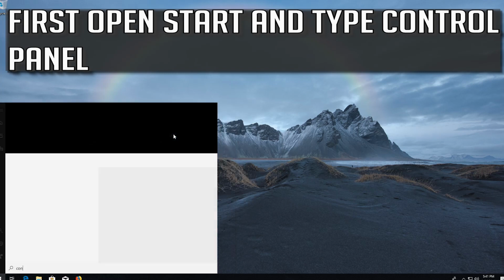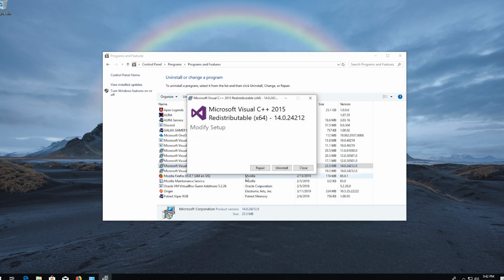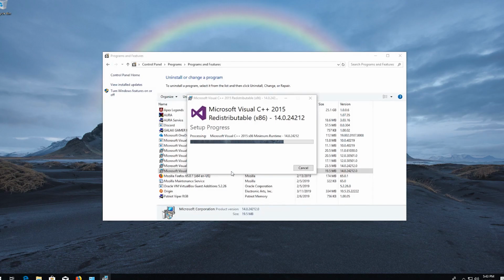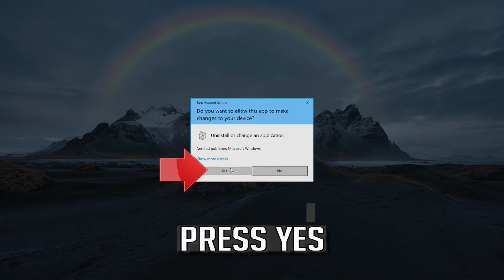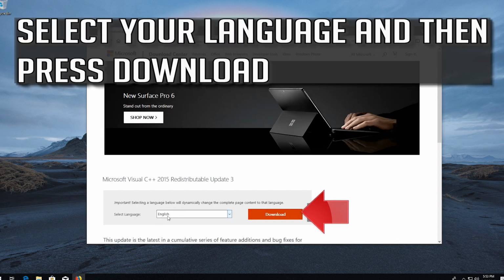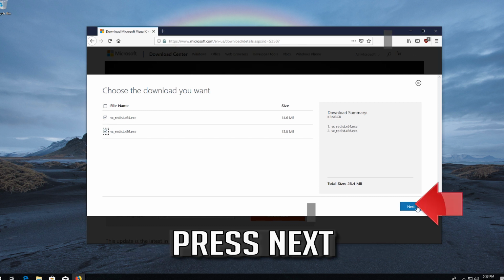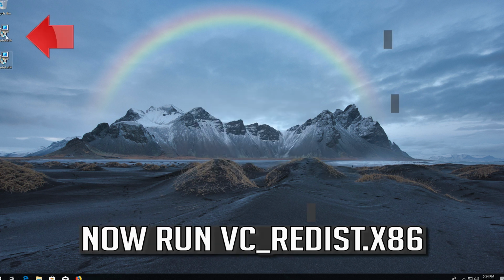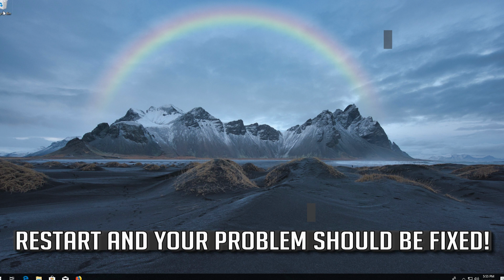Fix Microsoft Visual C++ 2015 - 2019 Redistributable Setup Failed Error 0x80240017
How to Fix Microsoft Visual C++ 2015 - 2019 Redistributable Setup Failed Error 0x80240017.

This tutorial will help you resolve the following issues:
visual c++ 2015 setup failed
visual c++ 2015 redistributable
visual c++ 2015 download 64 bit windows 10
Microsoft visual c++ 2015 runtime download
visual c++ 2015 error
Microsoft visual c++ 2015 error

Fix Microsoft Visual C++ 2015 Redistributable Setup Fails Error 0x80240017: If you are facing the error code “0x80240017 – Undefined error” when trying to install Microsoft Visual C++ 2015 Redistributable Setup

This tutorial will work on Windows 10, windows 7, windows  8, mac, linux operating systems and desktops, laptops, tables and computers manufactured by the following brands:  Dell, HP, MSI, Alienware, MSI, Toshiba, Acer, Lenovo, razer, huawei, dynabook among others.